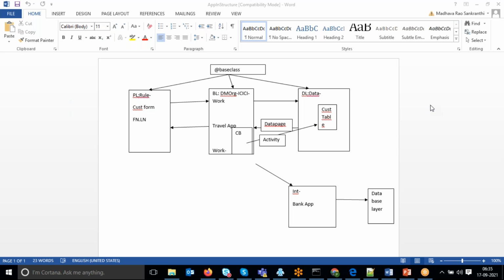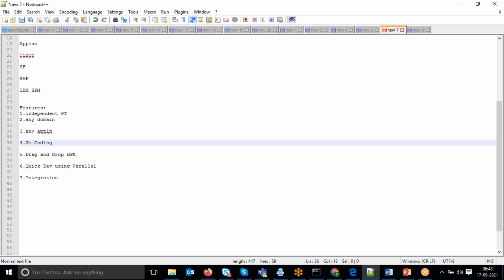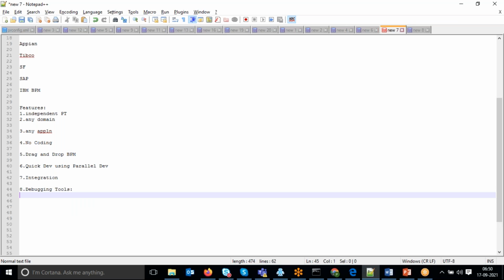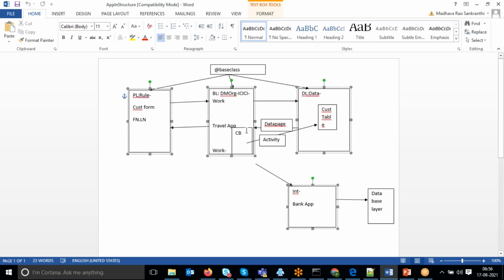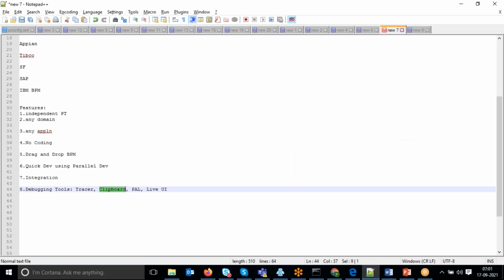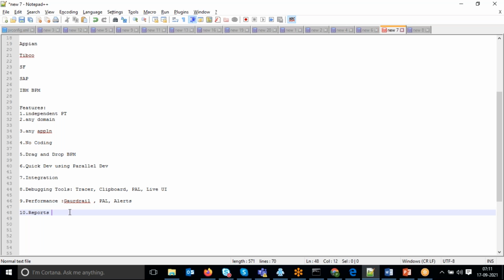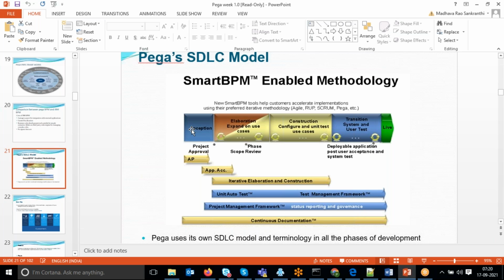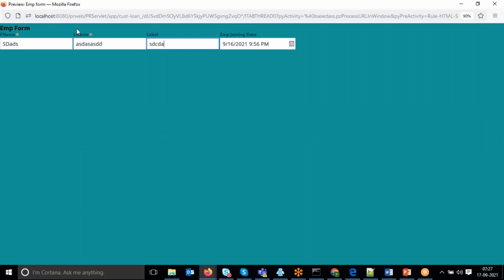Pega CSA / CSSA Class 2